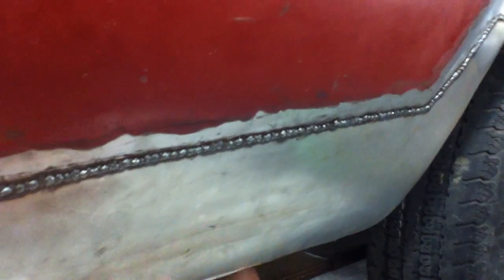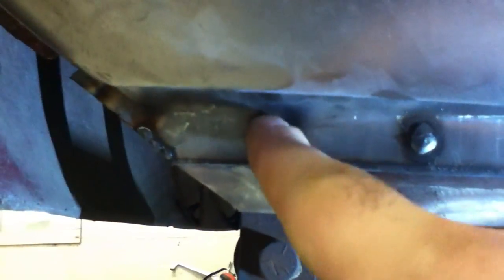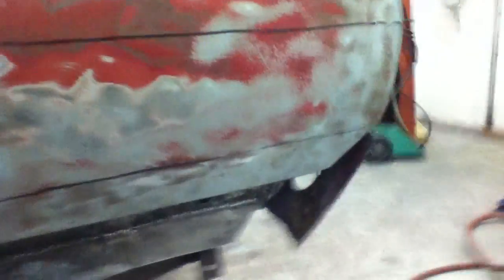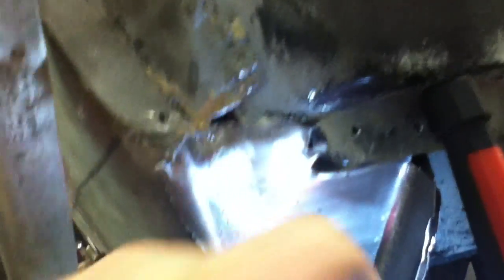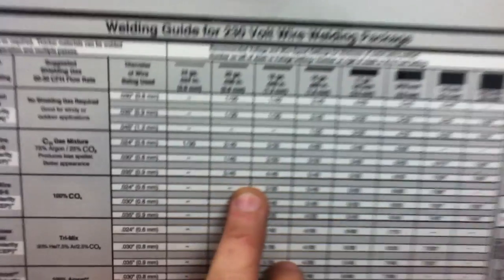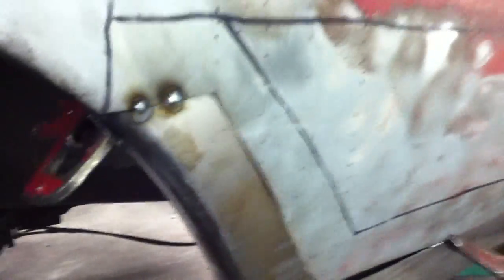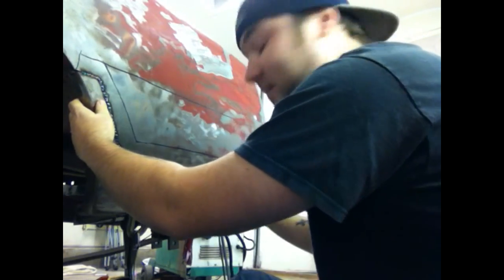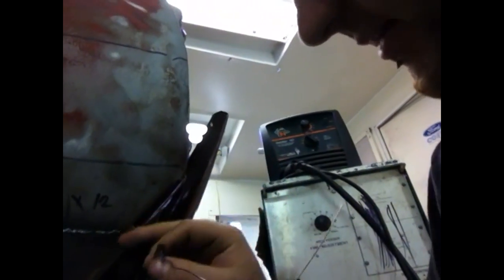Flange VS Butt welding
Old video that i forgot i had. Hope this helps!